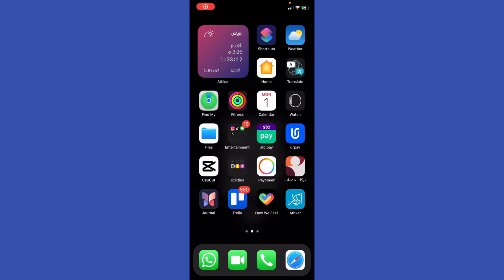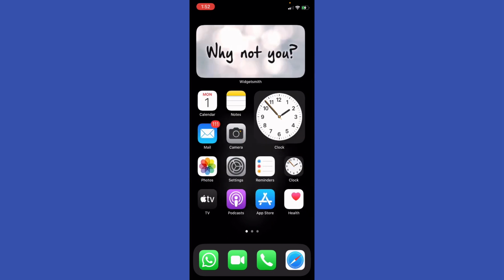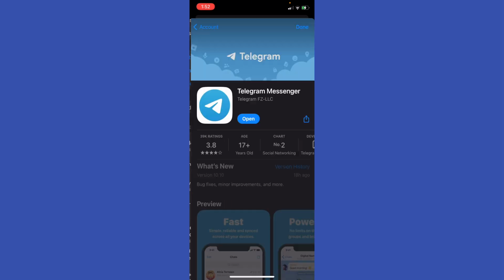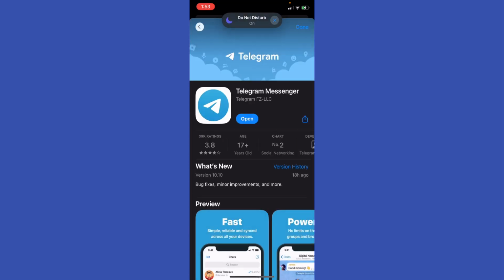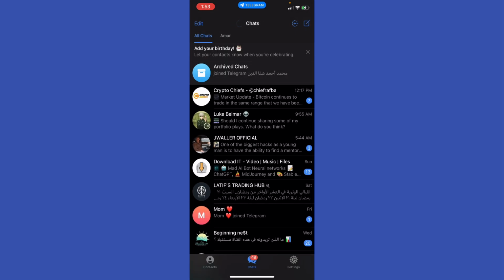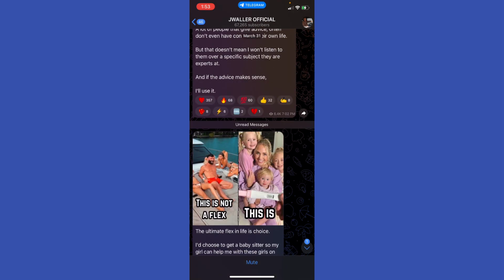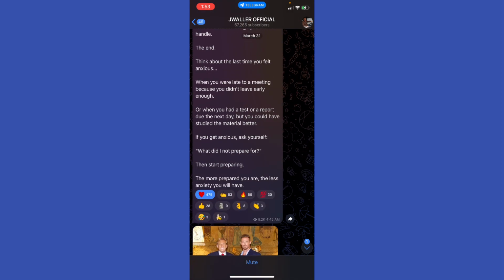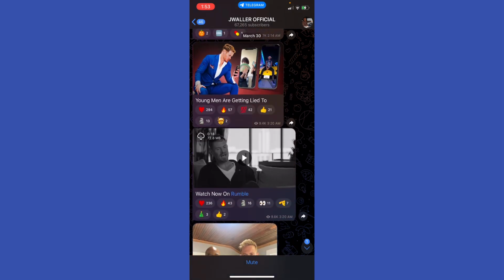How to watch telegram videos without downloading them (2024)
How to watch telegram videos without downloading them

In this video i´ll show you How to watch telegram videos without downloading them. The method is very simple and clearly described in the video. follow all the steps & watch telegram videos without downloading them